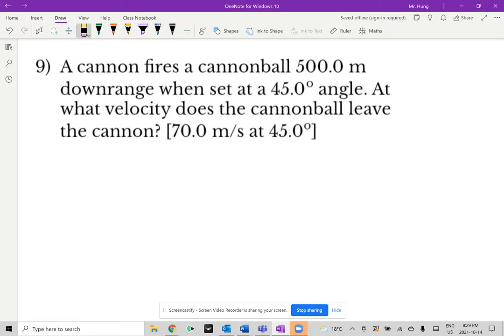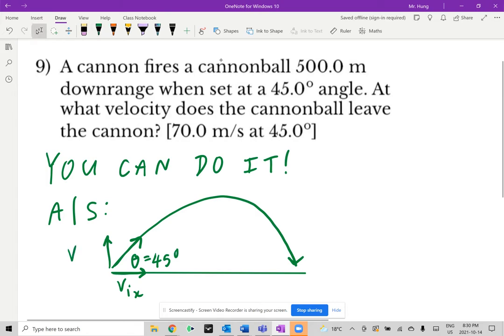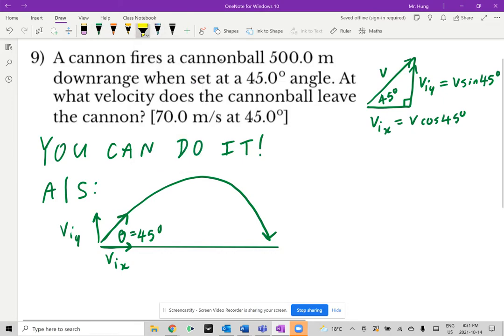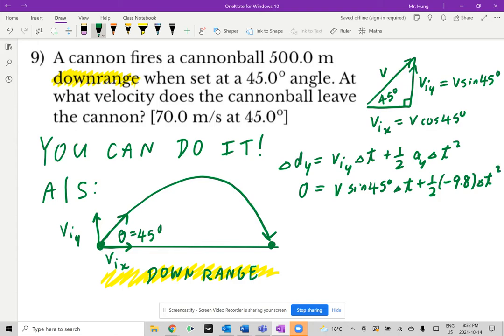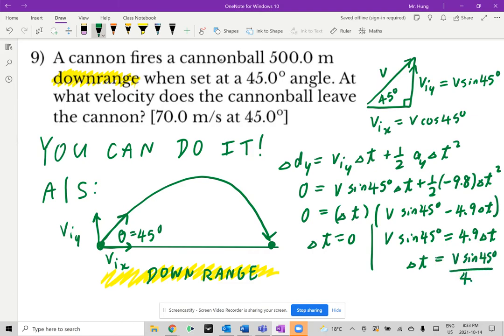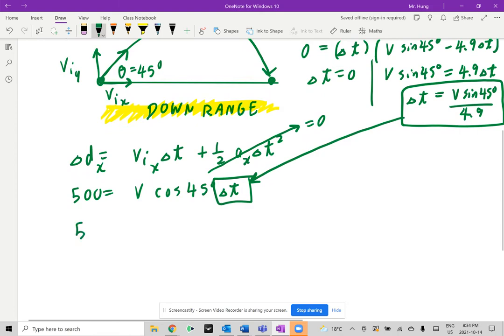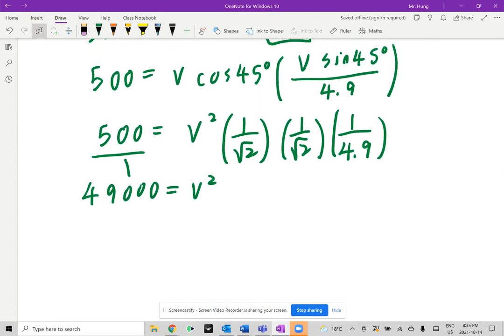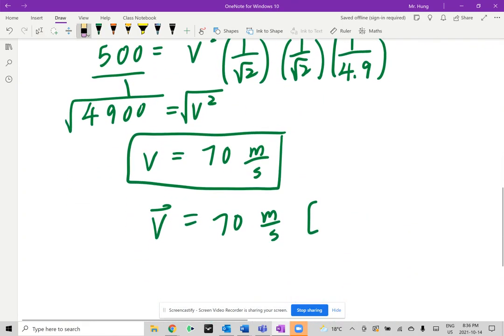Grade 11 Physics - A cannon fires a cannonball 500.0 m downrange when set at a 45 degrees angle...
A cannon fires a cannonball 500.0 m downrange when set at a 45 degrees angle. At what velocity does the cannonball leave the cannon?